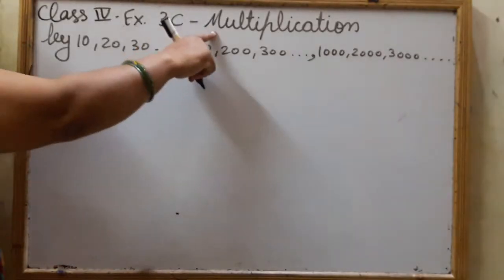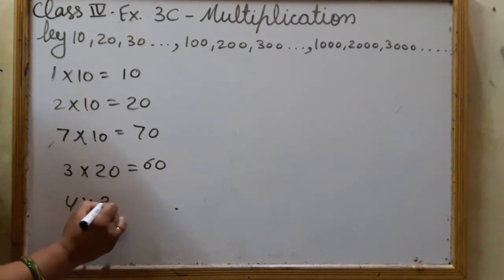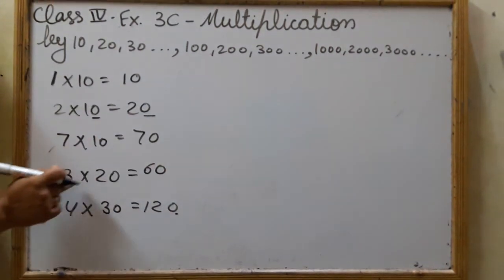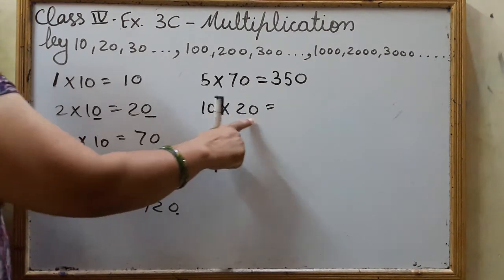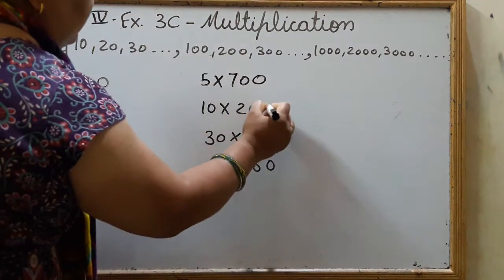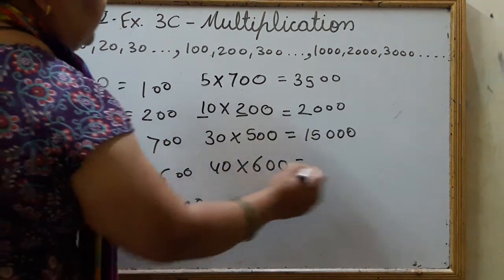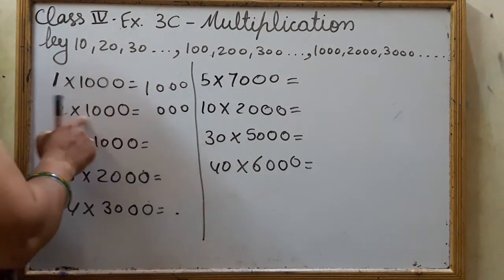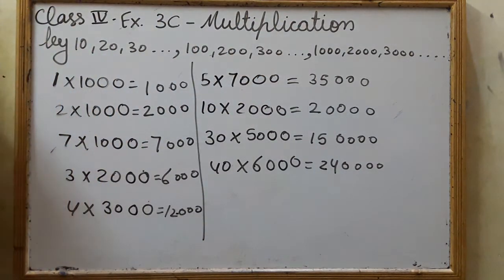Class 4 - Maths Multiplication by 10, 20, 30...., 100,200, 300......, 1000,2000,3000....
Class 4th Maths - Multiplication by 10, 100, 1000.

In yhis video multiplications by 10, 100 and 1000 are explained in an easy and interesting way. kids can understand easily.